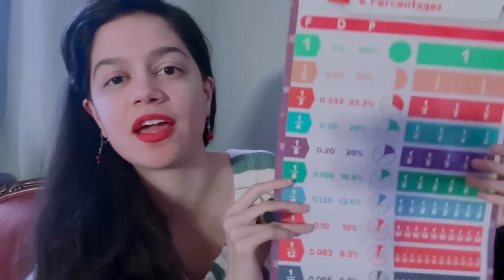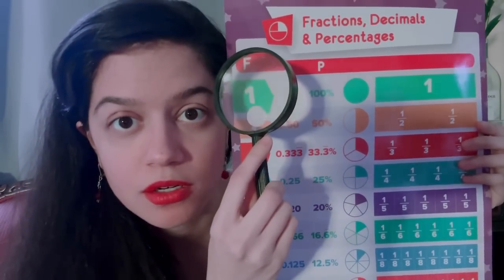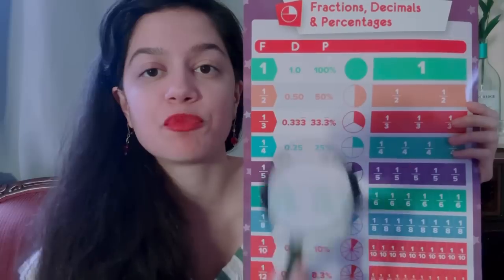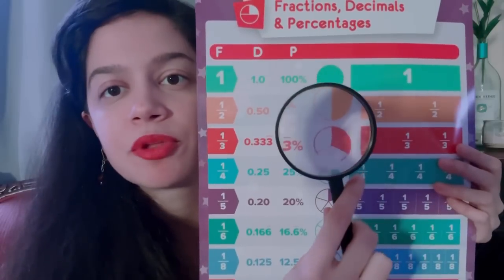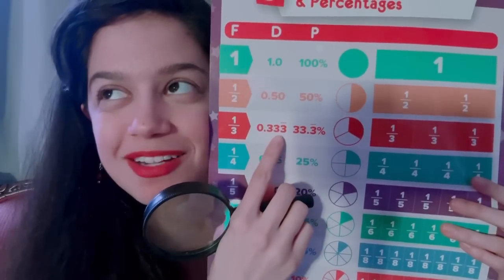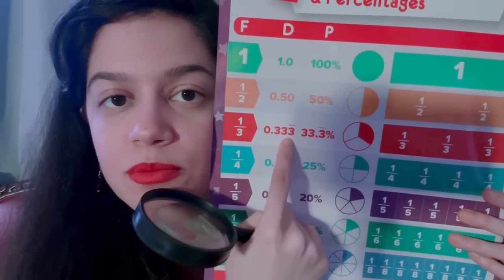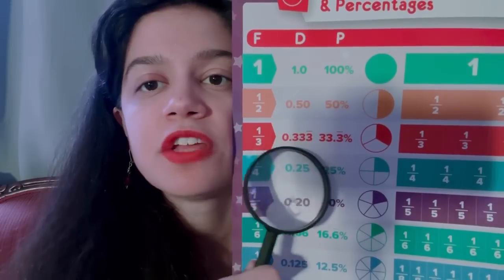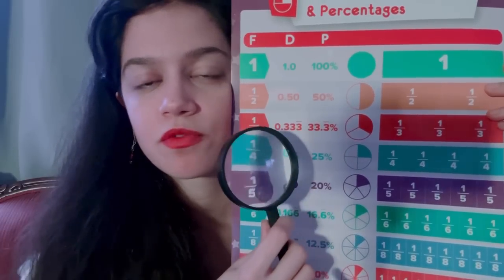asmr • gently reviewing fractions, decimals, and percentages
☾ Socials 𖤓
𓆝 𓆟 𓆞 𓆝 𓆟